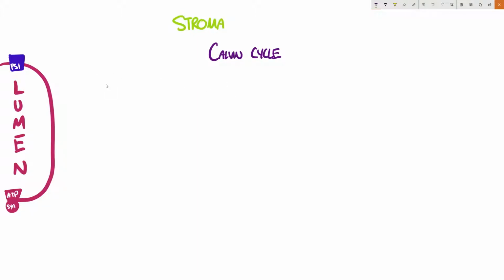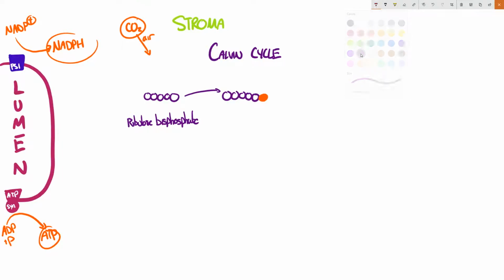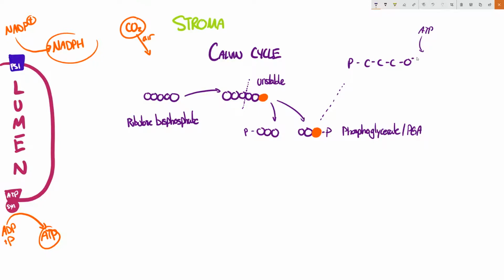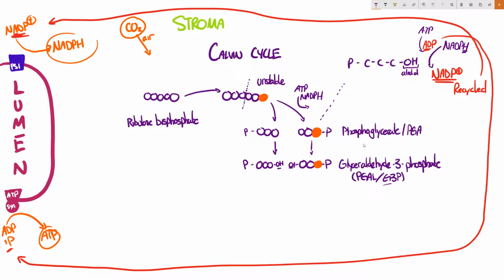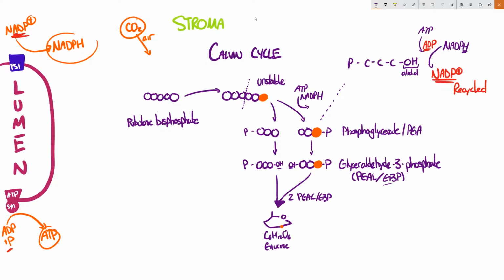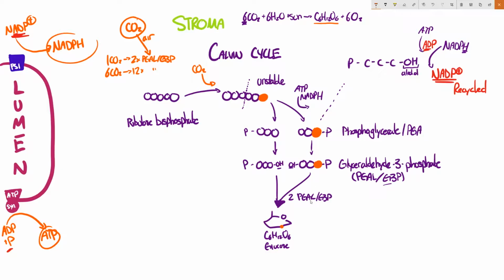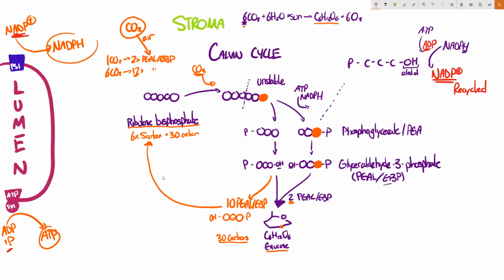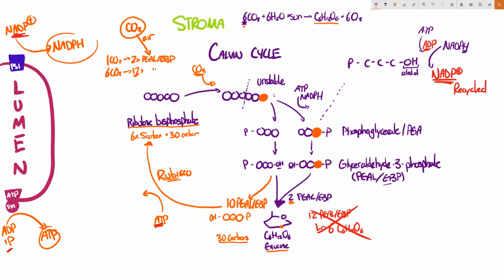Biology 20 Calvin cycle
Quick walkthrough of the second half of photosynthesis. Let me know if it was helpful!

Recorded with Nvidia shadow play